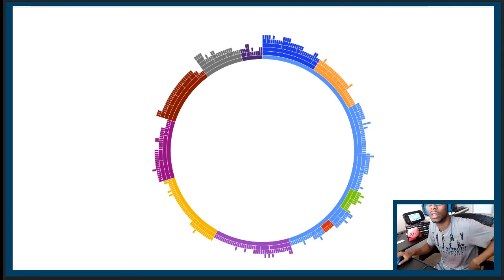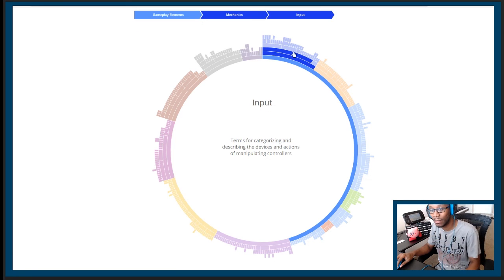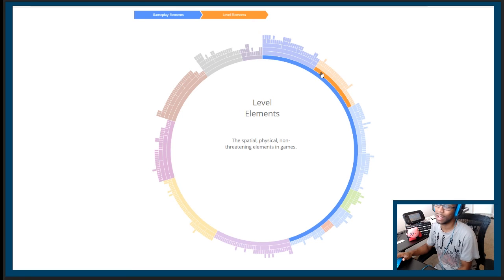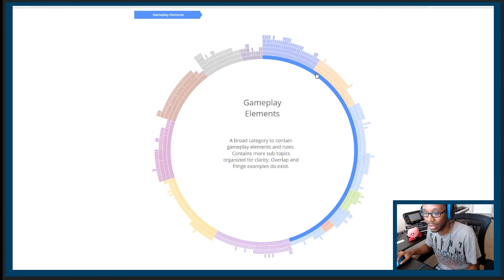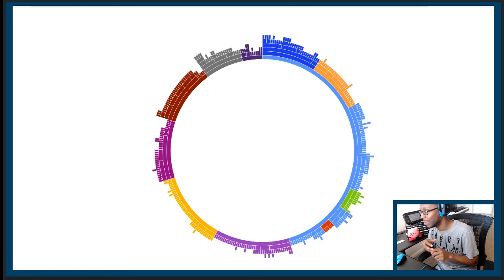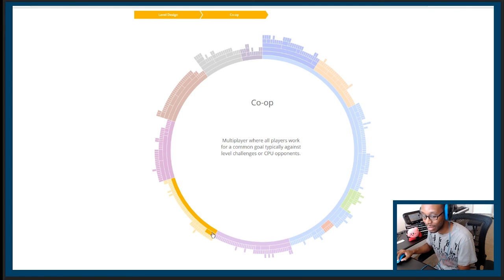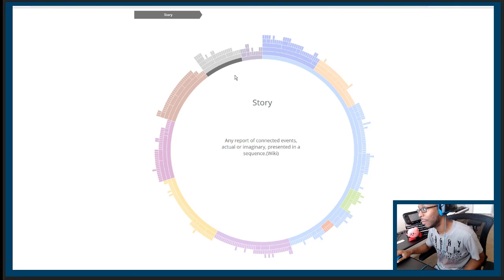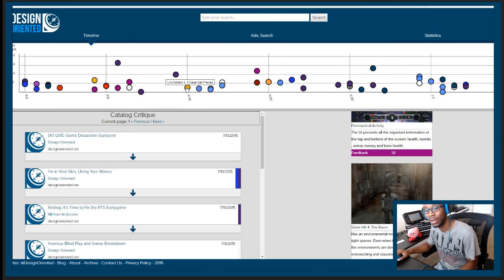Design Over Time: Design Oriented Topic Wheel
A daily vlog where I discuss game design and things related to game design.

In this episode, I explain the colorful DO Topic Wheel and why it's important for you to keep handy.

Credits: Music: Mini Metro OST